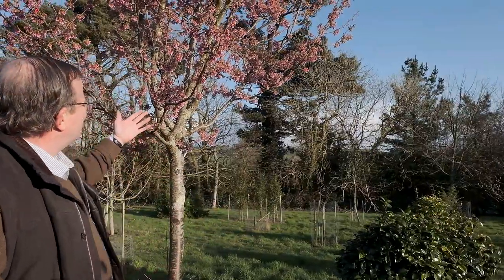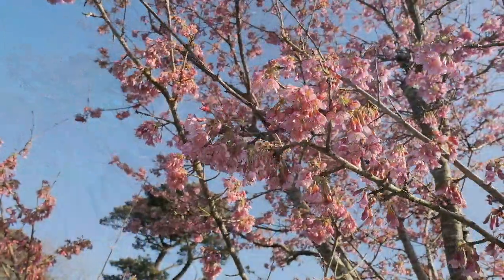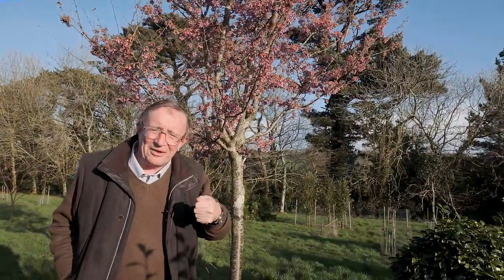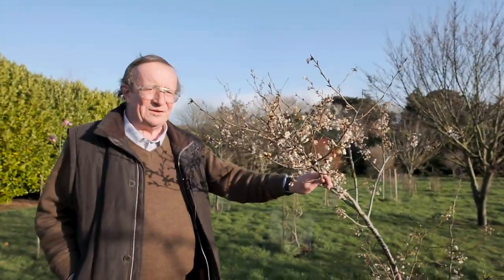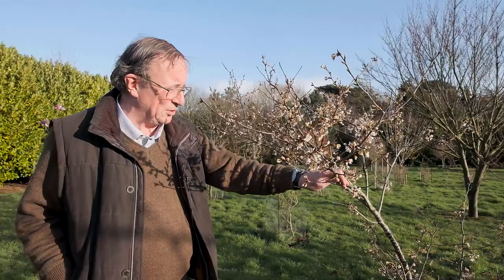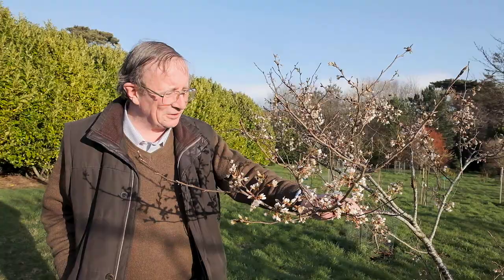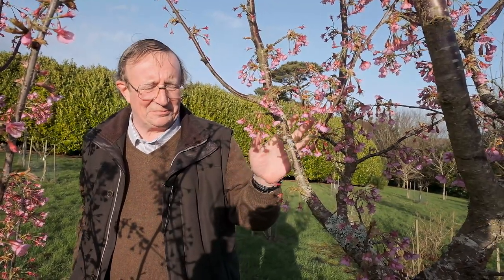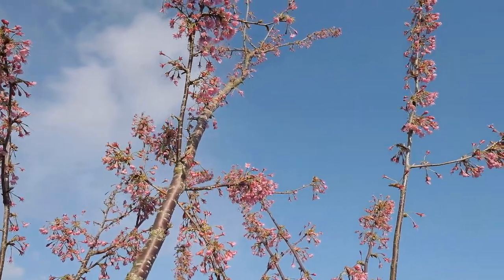Early Flowering Prunus trees - Burncoose Nurseries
Charles reviews
Prunus ‘Okame’,
Prunus conradinae and
Prunus ‘Kursar’

at Caerhays Castle in February.

So it was Storm Ciara, not Kirera!